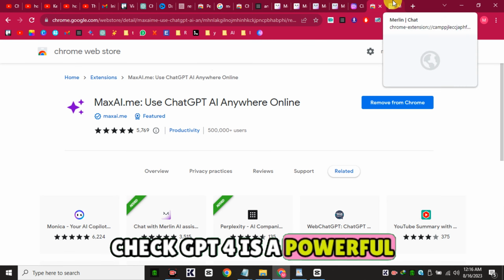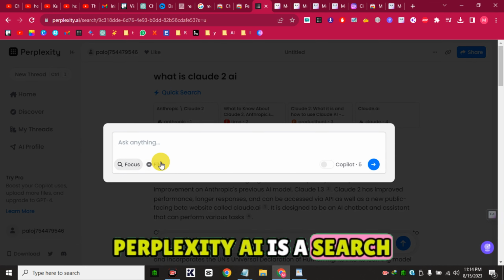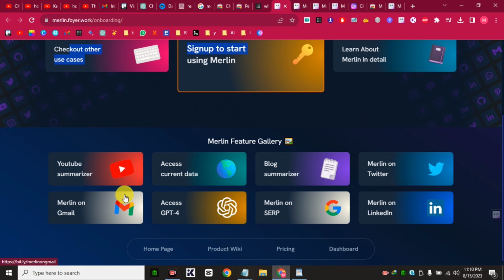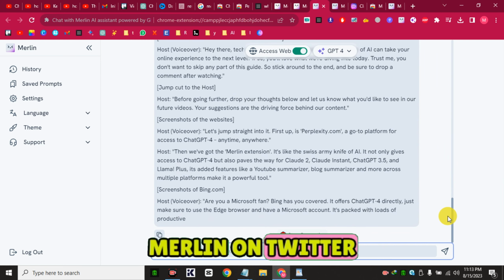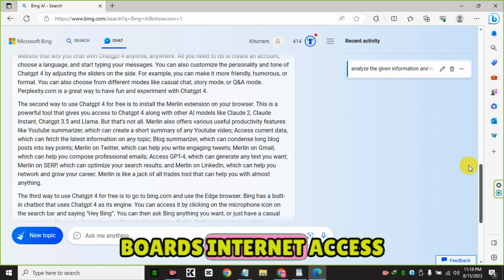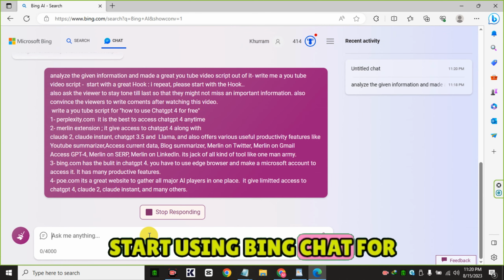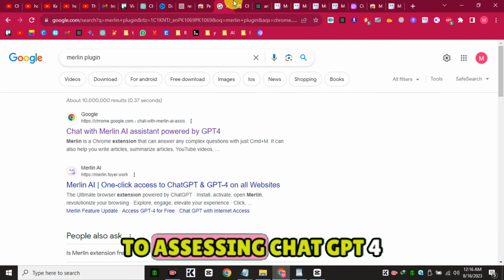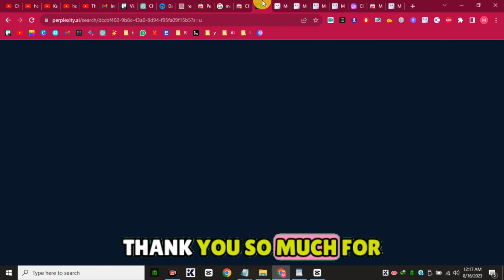4 Legal Methods to Use GPT-4 for Free Without ChatGPT Plus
In this video, we reveal 4 effective methods to access and utilize the advanced capabilities of GPT-4 without needing a ChatGPT Plus subscription. Discover how to use ChatGPT 4  for free. Learn how to leverage the power of GPT-4 without any cost, and find out how to get GPT4 for free.

Timestamps:
0:00 - Introduction and overview of GPT-4
0:30 - Method 1 to 4: Using ChatGPT 4 without a subscription

Queries Solved:
1. How to use GPT-4 for free without ChatGPT Plus?
2. How to access ChatGPT 4 without a subscription?
3. How to get GPT4 for free?

CHATGPT 4 Free Access Method
1- Perplexity .Ai
2- Merlin Extension
3- Poe .Com
4- Bing Chatbot
Comment Which One You Like Best